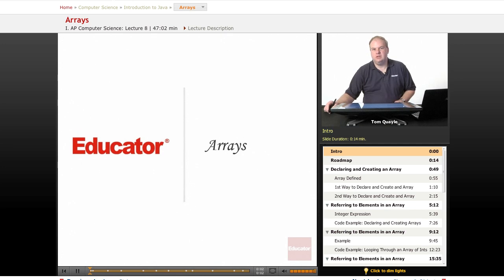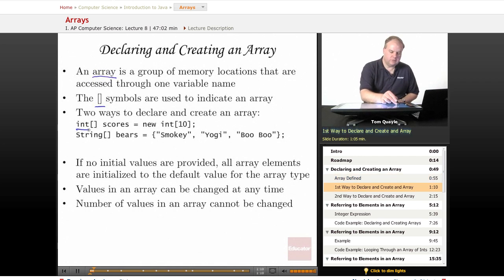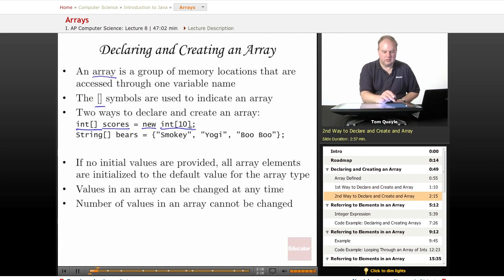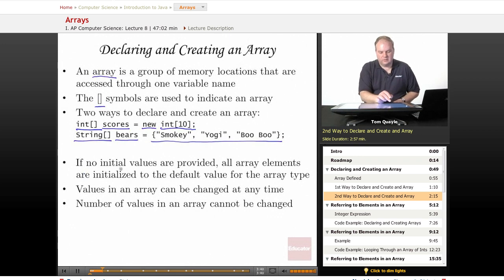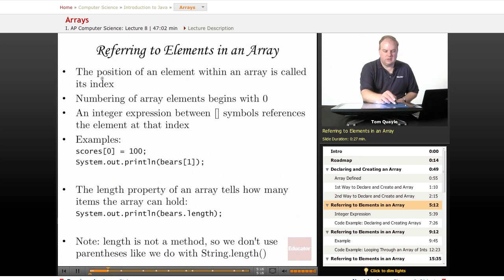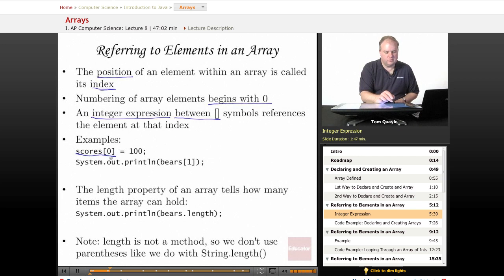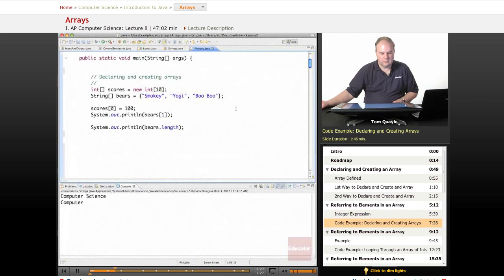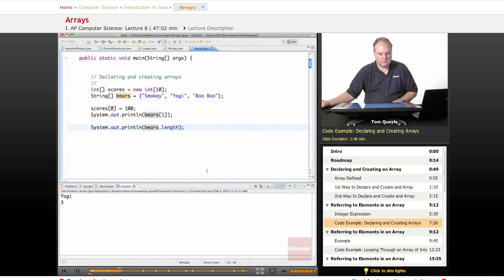AP Computer Science: Arrays